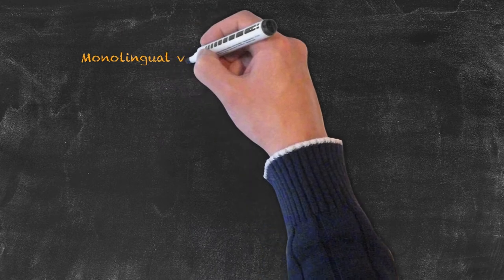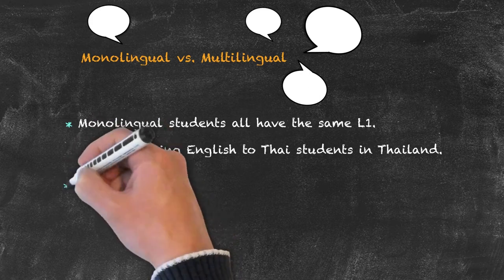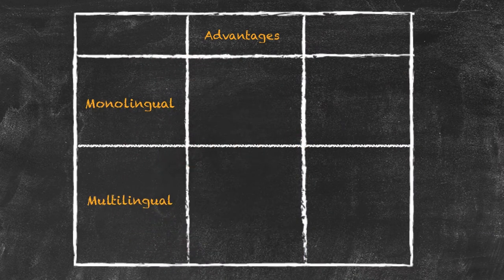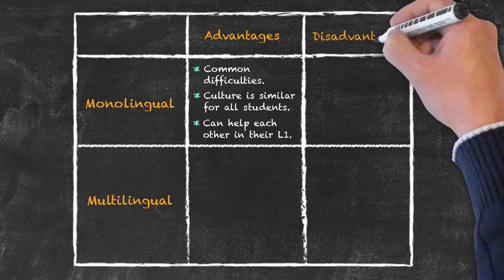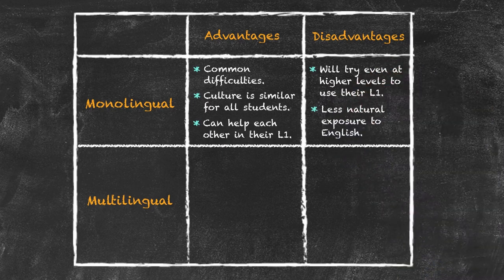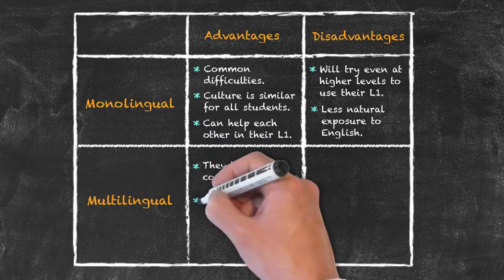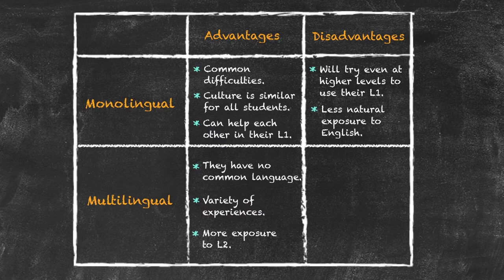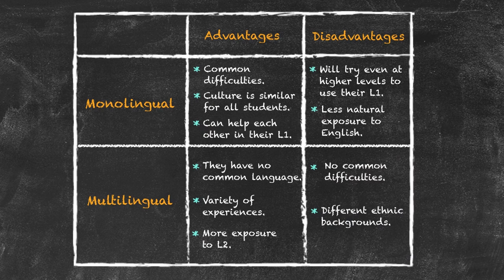Teaching Special Groups in ESL - Monolingual vs. Multilingual Classes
This video covers the differences teachers encounter when teaching monolingual and multilingual classes. Monolingual students all have the same native language. Multilingual students have different first languages. Watch this video to find out how to deal with these types of classes as a teacher.